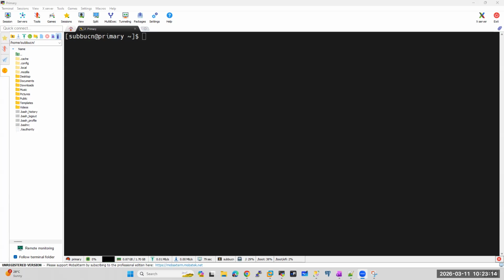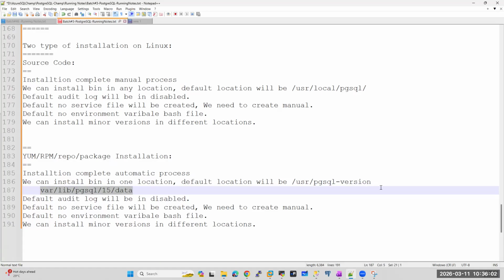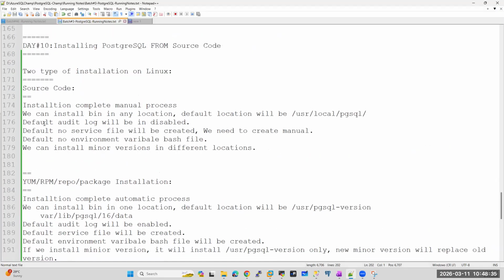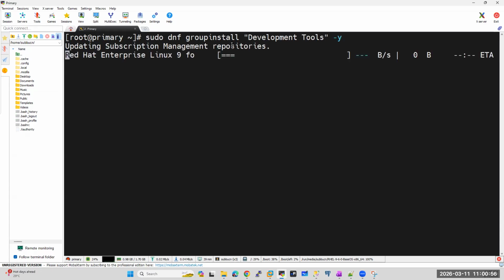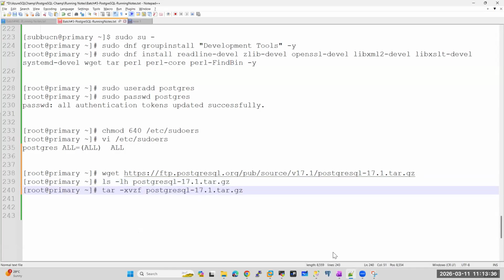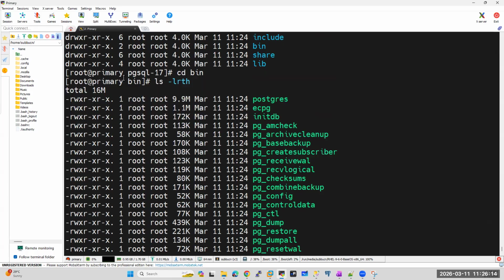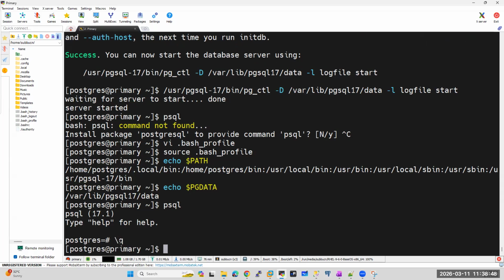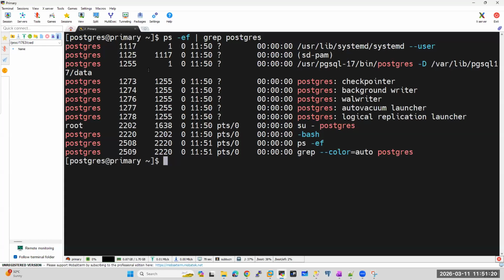🎯PostgreSQL Source Code Installation on 📚 Red Hat Enterprise Linux | 📢 On-Prem Setup ⭐postgresql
📌 Description

In this video, we will learn how to install PostgreSQL from source code on Red Hat Linux in an on-premise environment. This is an important skill for PostgreSQL DBAs and Linux administrators who want more control over the database installation and configuration.

As part of the PostgreSQL DBA Learning Series, this Day 10 session demonstrates the step-by-step process to download, compile, and install PostgreSQL using source code on RHEL.

You will understand how to prepare the Red Hat environment, install required dependencies, compile PostgreSQL source code, and complete the installation successfully.

This hands-on lab is useful for anyone learning PostgreSQL administration, database installation, and on-prem database environments.

📚 Topics Covered

✅ PostgreSQL Source Code Installation
✅ Installing PostgreSQL on Red Hat Linux (RHEL)
✅ On-Premise Database Setup
✅ PostgreSQL Compilation Process
✅ PostgreSQL Environment Configuration

PostgreSQL DBAs
Database Administrators
Linux System Administrators
DevOps Engineers
Beginners learning PostgreSQL installation

🔧 Technologies Used

📢 PostgreSQL DBA Learning Series

Follow the full playlist to learn PostgreSQL Administration from beginner to advanced.